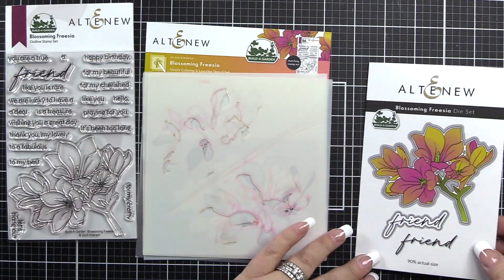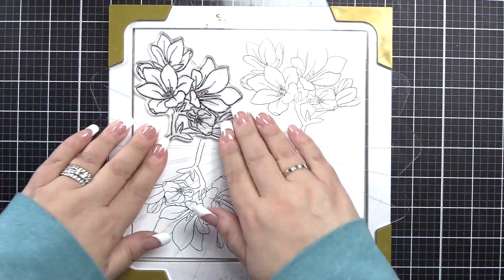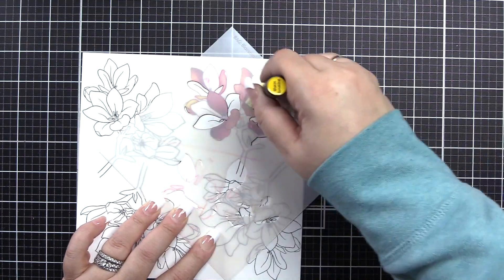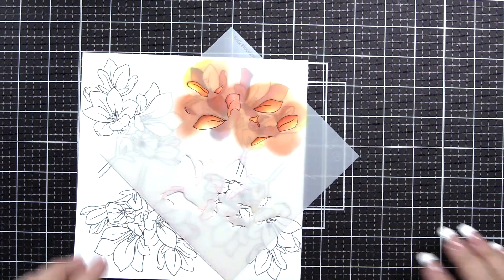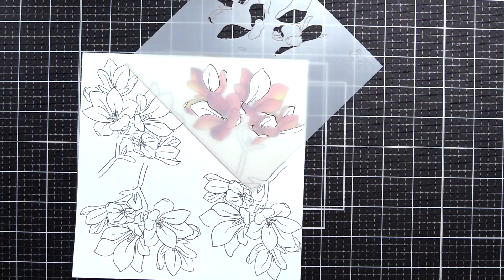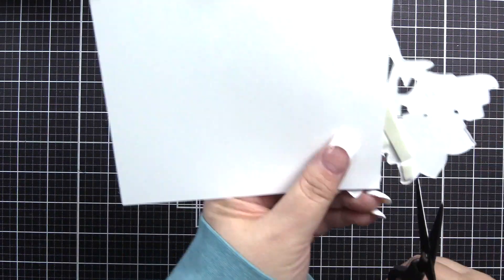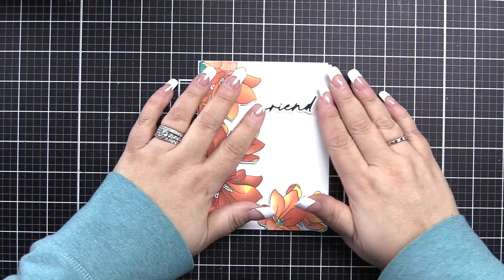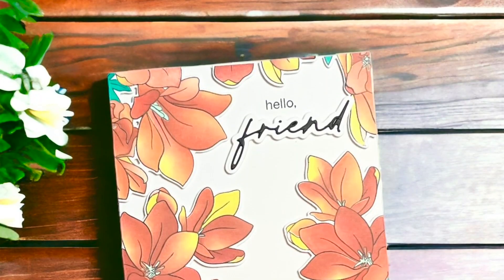December 2023 Inks & Marvelous Monthly Series Video Hop + Giveaway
Hello everyone!  I'm so excited to share a project with you from the December combined release.  We have a regular subscription release for marvelous monthly products, inks, and other goodies!